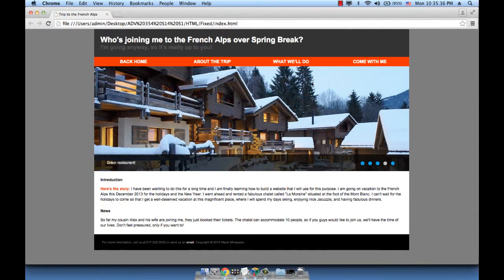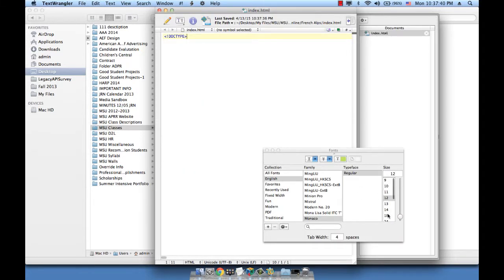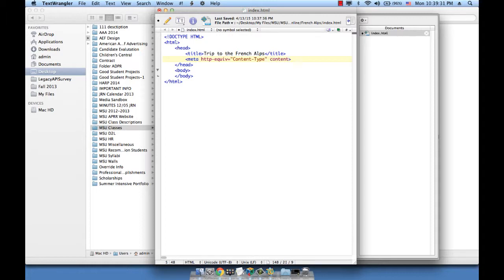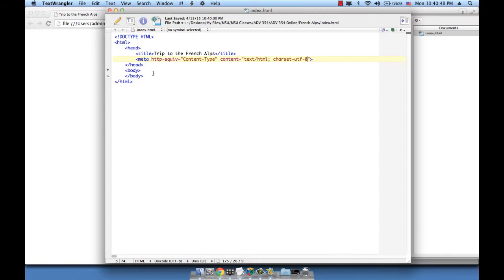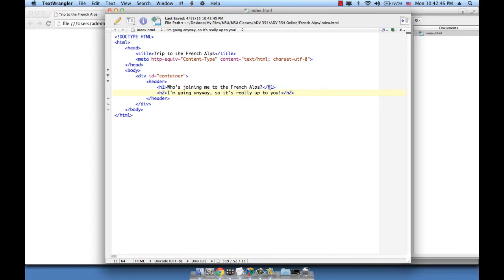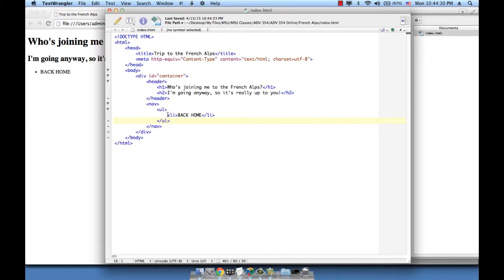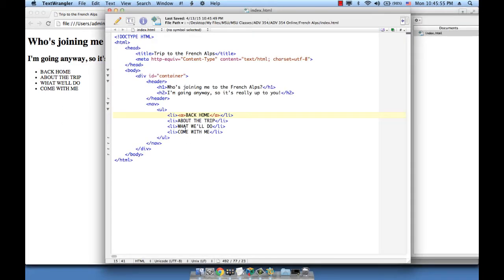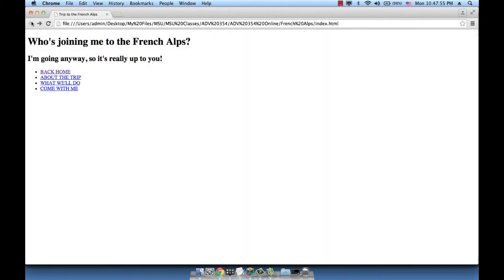ADV 354 - 13 - French Alps 1